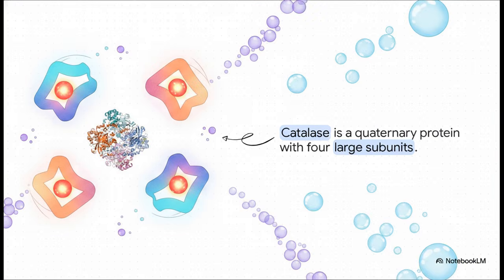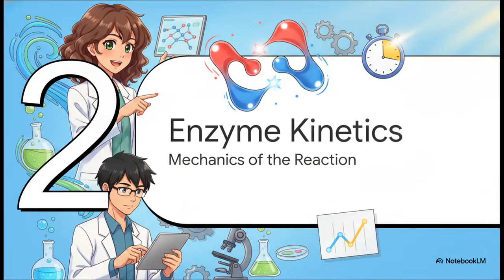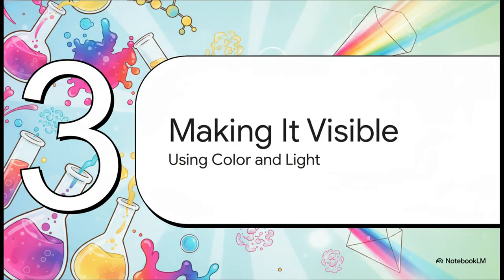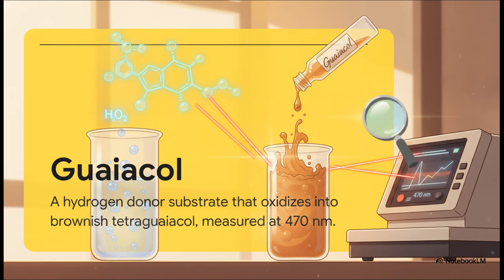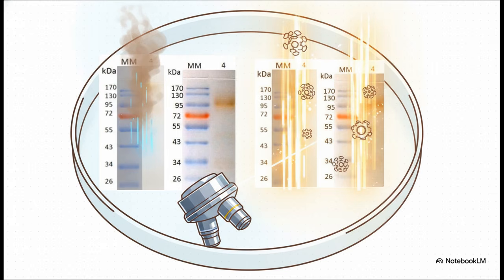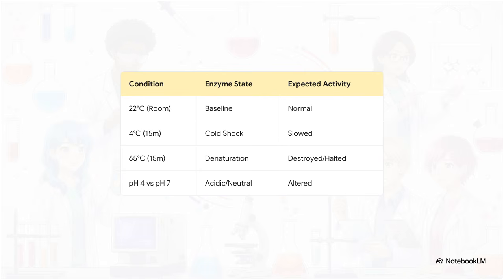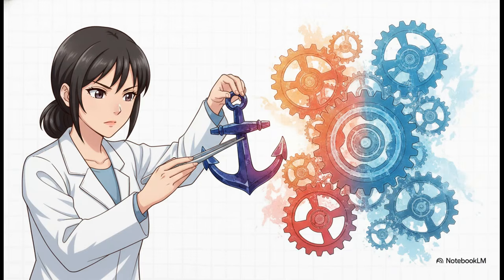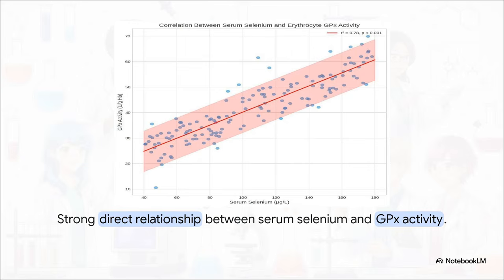Peroxidase Activity Measurement in Biological Samples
How is catalase activity measured in biological samples?
In this comprehensive Chemora Studio lecture, we explore the biochemical principle, kinetics, experimental methods, calculations, controls, and clinical applications used to measure catalase (EC 1.11.1.6) activity in biological samples.

Catalase is one of the most important antioxidant enzymes in aerobic organisms. It protects cells from oxidative stress by rapidly converting toxic hydrogen peroxide (H₂O₂) into water and molecular oxygen:

2 H₂O₂ → 2 H₂O + O₂

The video begins with the structural biochemistry of catalase, including its tetrameric structure, heme-containing active site, and exceptionally high catalytic efficiency. We then examine several approaches for quantitatively determining catalase activity in biological specimens.